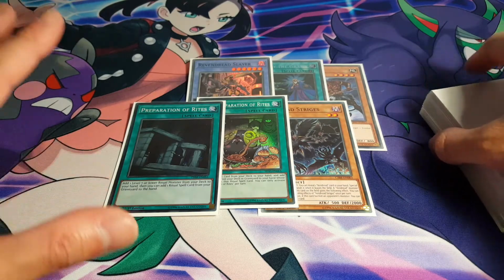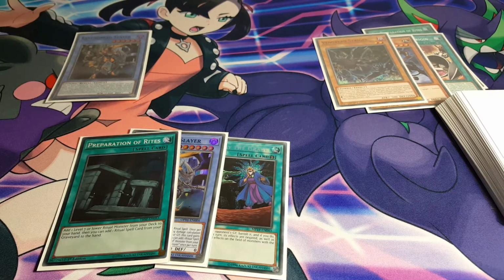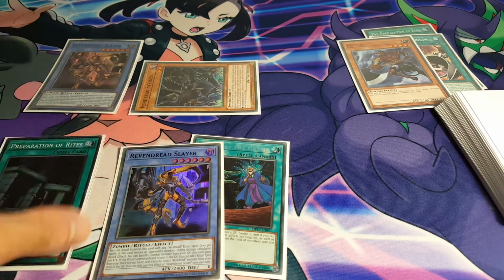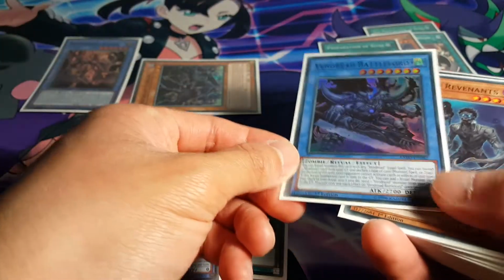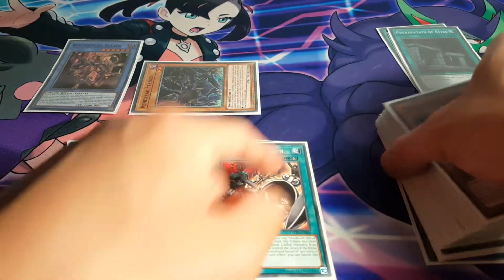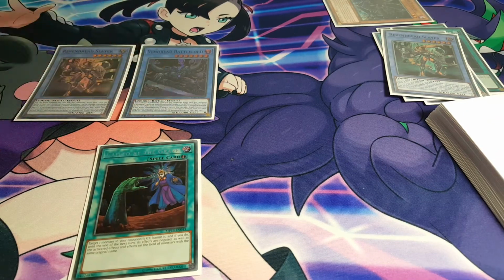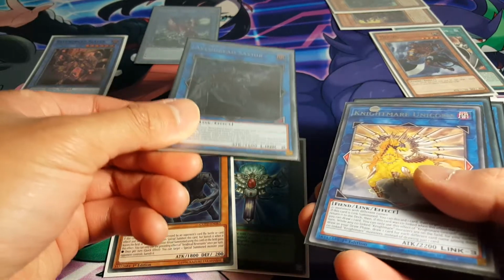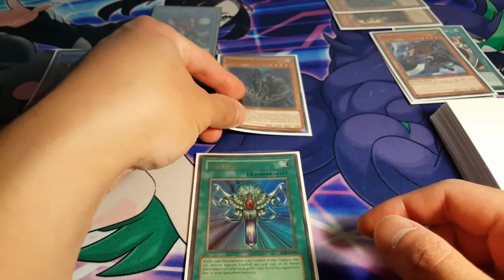Yu-Gi-Oh! Vendread Testhands (Going 2nd) November 2021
Hi there. I have some more testhands for Vendreads but this time for turn 2 which is pretty much the intention behind this deck's build. I do try to show every variation of play. whilst going through the testhands so hopefully it doesn't get too convoluted.